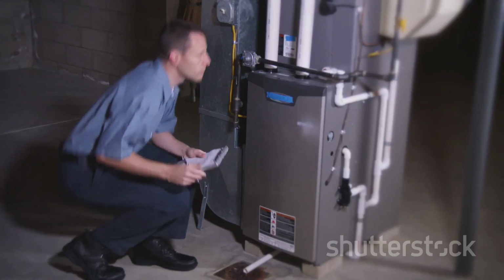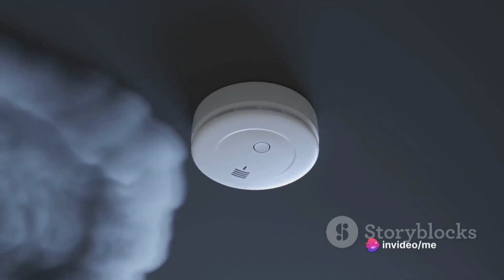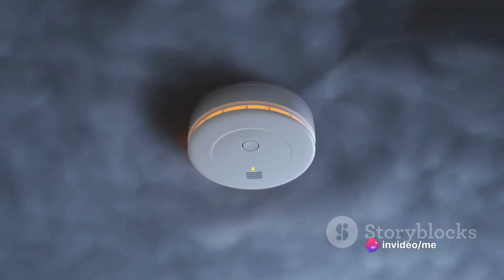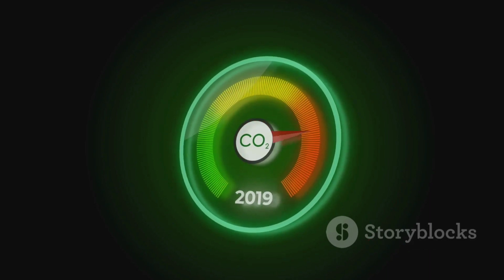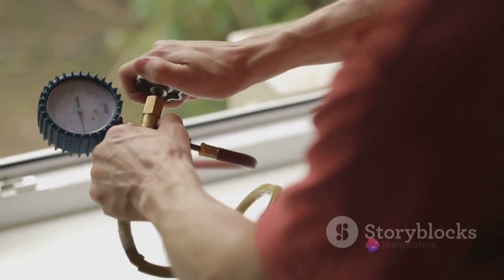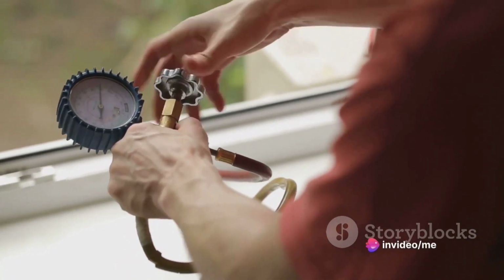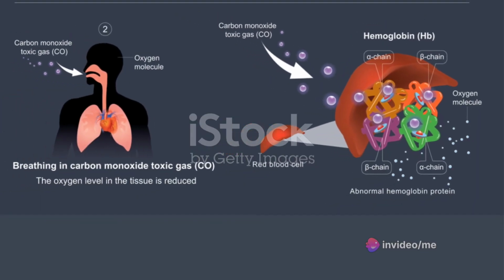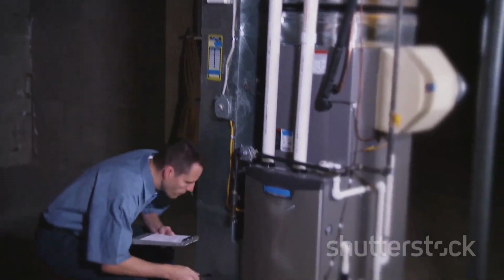Carbon Monoxide: The Silent Killer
Carbon monoxide (CO) is a colorless, odorless gas produced by incomplete combustion of fossil fuels. Exposure can lead to carbon monoxide poisoning, causing symptoms like headaches, dizziness, and nausea. Without detection, it can be fatal. Install CO detectors and ensure proper ventilation in living spaces.